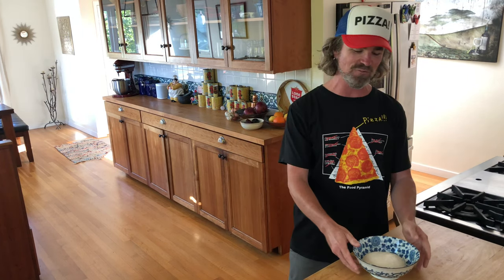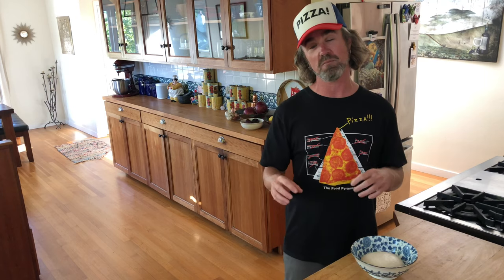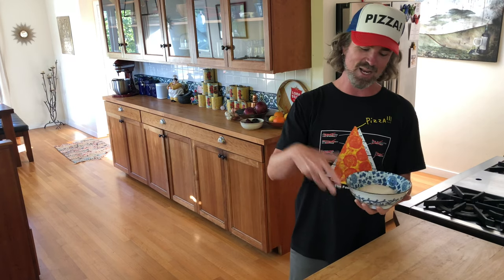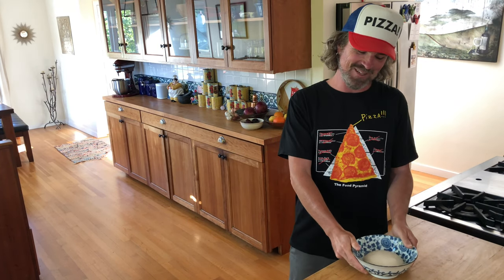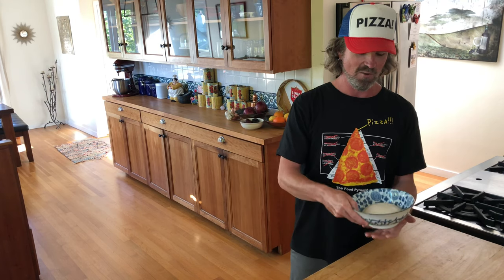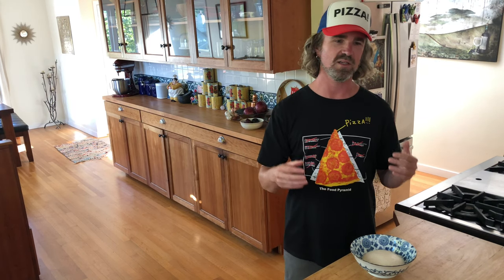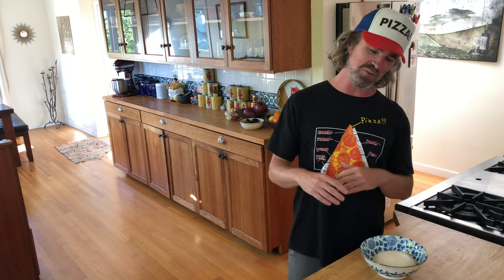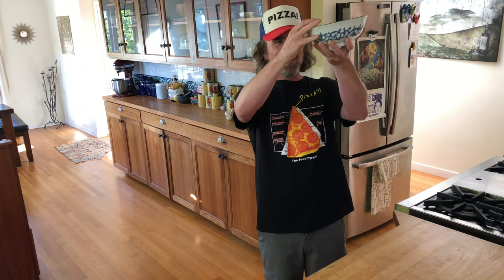Pizza Dough How To [Part 5] Ready for Pizza Time! [Ooni Koda 16, Gozney Roccbox, Baking Steel]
Sourdough pizza recipe and guide. Pizza dough recipe for your Ooni, Roccbox, or Baking Steel. Part 5: Ready for Pizza Time! Tempering your cold fermented dough.

The "sourdough culture" used in the recipe was made with the method in this book
I make my dough with flour from Central Milling or King Arthur or Caputo
Always use a scale!
I store my starter and my life in deli containers
A small bowl is handy for weighing starter flours
I mix the dough in a large glass bowl
Dough can be proofed in dough trays
or 1qt glass bowls work too
Bench scraper for cutting dough

A guide to my naturally leavened pizza dough. This dough can be used in your in Ooni Koda 16 Pizza Oven, Gozney Roccbox or indoors on the Baking Steel. I hope this can serve as a starting point for you on your own dough adventures. I don’t label my pizza as one particular style as I’ll often use the same dough for multiple styles of bakes. I think of it as an “artisan style” dough as in care is taken at every step of the process from the organic and minimal processed ingredients to a slow and long fermentation using natural methods. My goal is delicious pizza. I hope this guide gets you making and eating some!

Thank you and much love to all that have! One Love!

I serve my pizza on this 14" Wooden Pizza Peel from Ooni

I'm using this 14" Pizza Peel from Ooni to load the pizzas
and this 12" Perforated Peel is currently being used as my turning peel

I'm rocking this pizza cutter

From the manufacturer: “Take charge of your outdoor cooking experience with Ooni Koda 16, our gas-powered outdoor pizza oven designed for stone-baking epic 16-inch pizzas and delicious flame-cooked steaks, fish and veggies.

Switch on the instant gas ignition, and you’ll be ready to cook in 20 minutes. Like all Ooni pizza ovens, Ooni Koda 16 reaches up to 932°F (500°C) – the blazing heat needed for cooking stone-baked, perfect pizza in 60 seconds.”